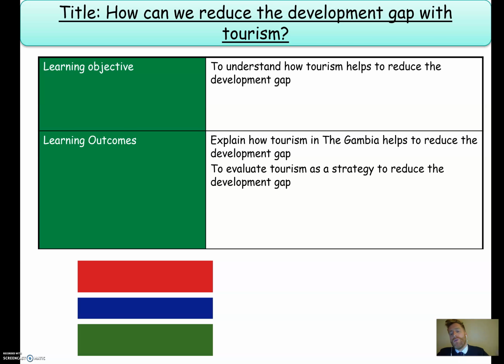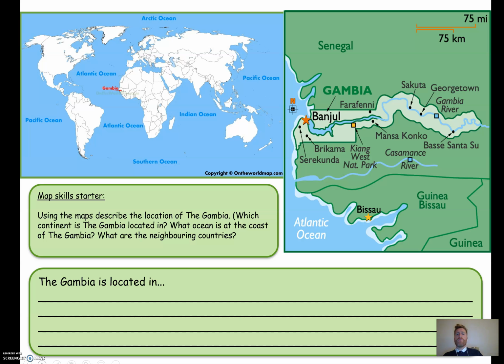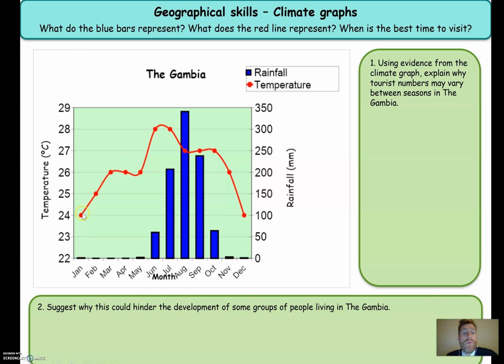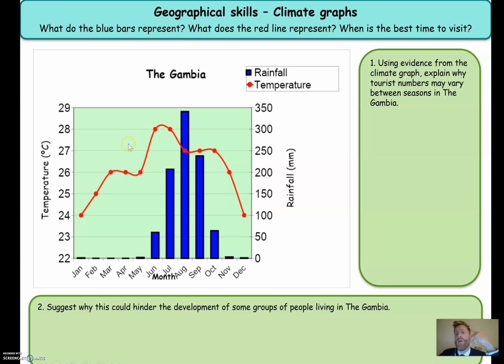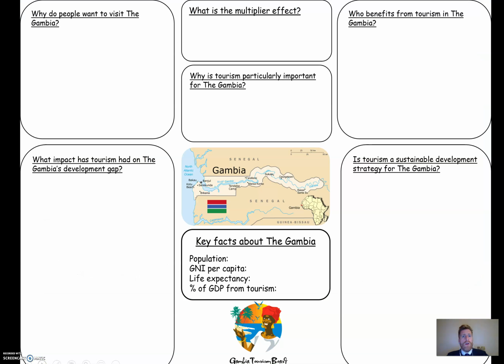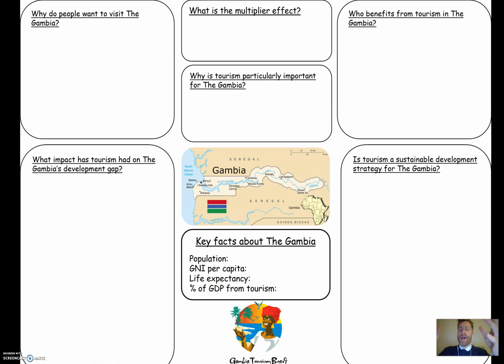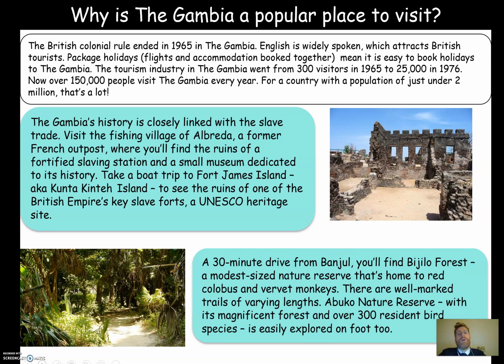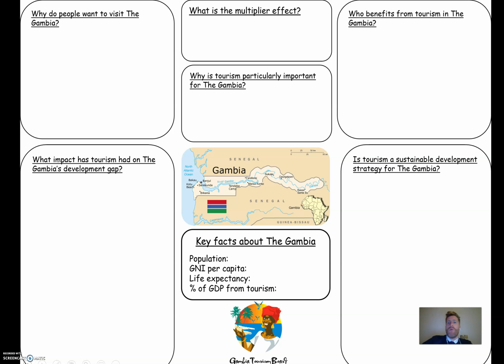Yr 11 Tourism Gambia 14th October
Cover lesson for GCSE.  Strategies to reduce development gap.  Tourism in Gambia